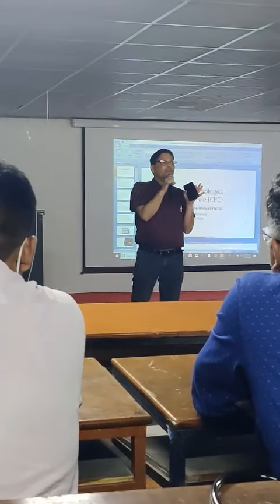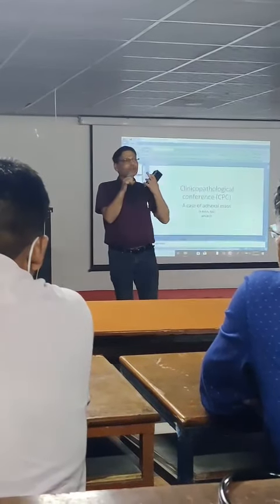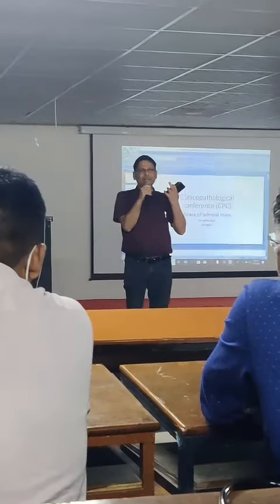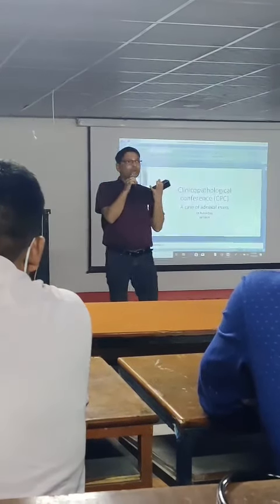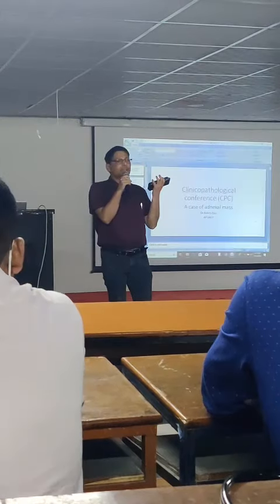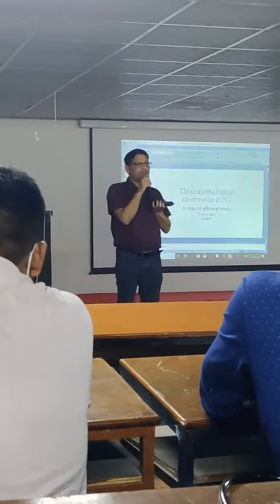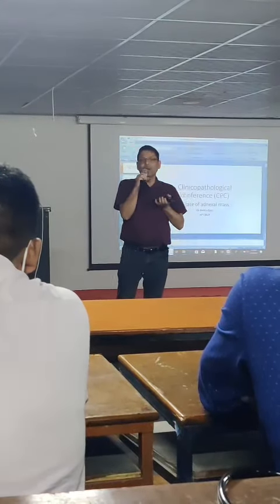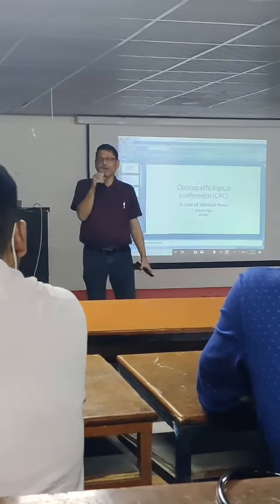Cystic fibrosis in children by Dr Deo Kumar Jha, M.D.,@Child and Chest Health Care,Delhi NCR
Dr D K Jha ,M.D.,explaining cystic fibrosis in children in CME and answering all questions.
Dr D K Jha is renowned Pediatric Pulmonologist of India trained at AIIMS New Delhi under Professor Dr Sushil Kumar Kabra, Head of Pulmonology division of department of Pediatrics,AIIMS New Delhi